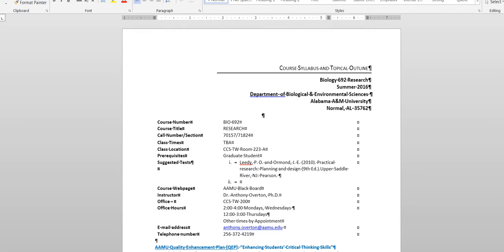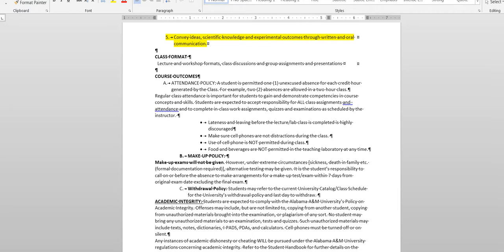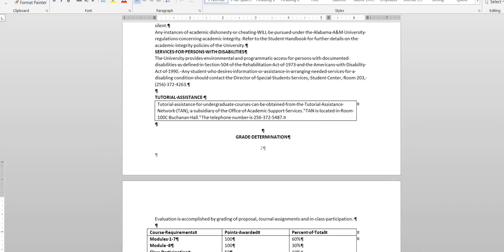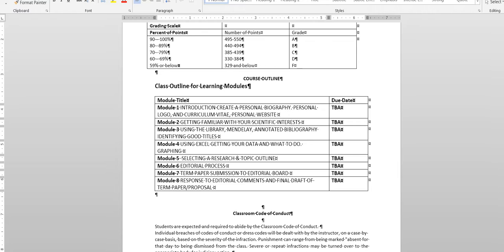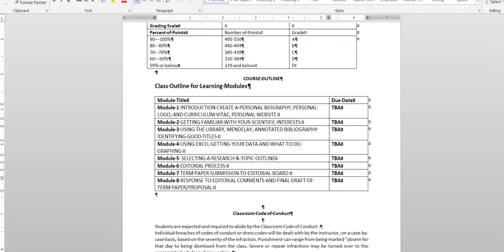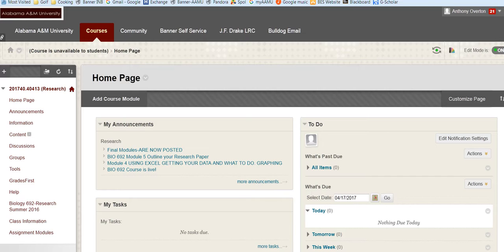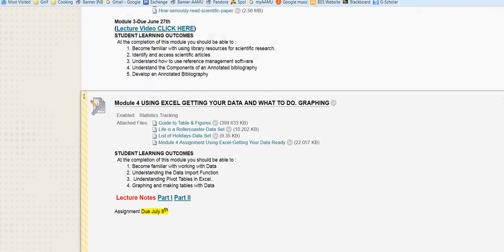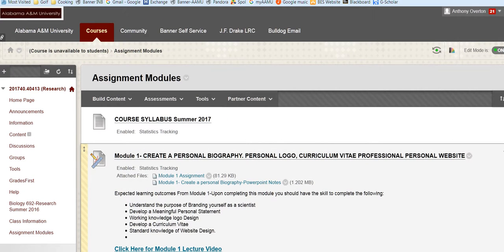BIO 692 Research Introduction Video